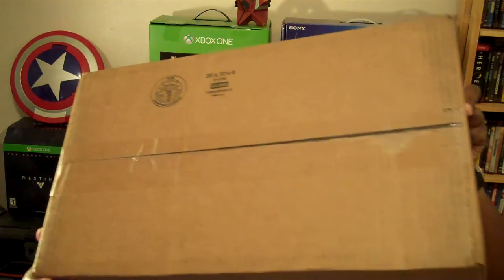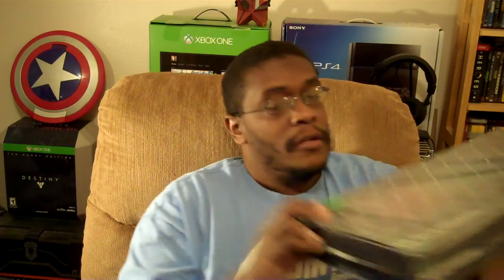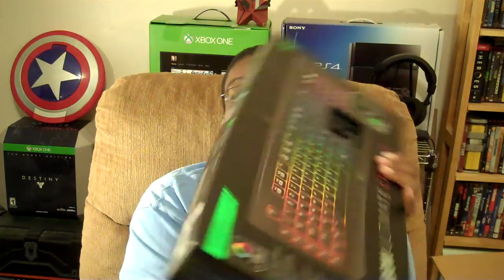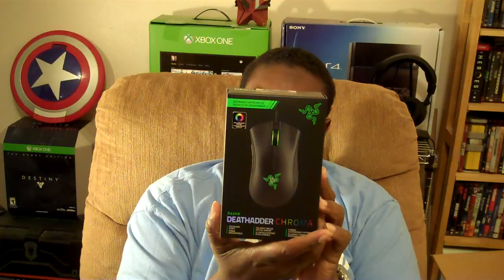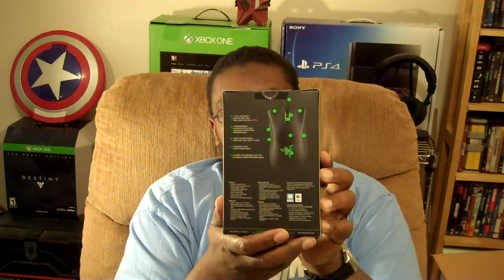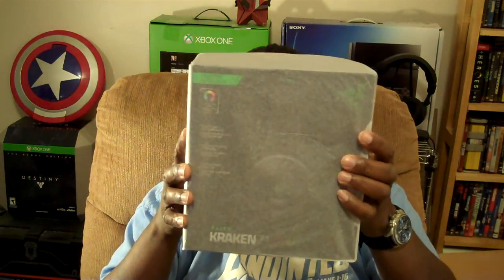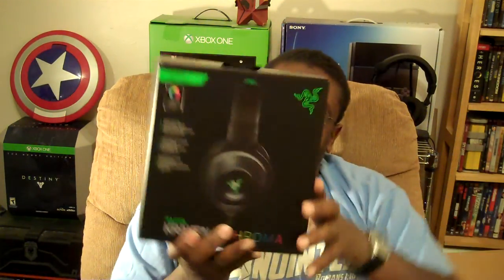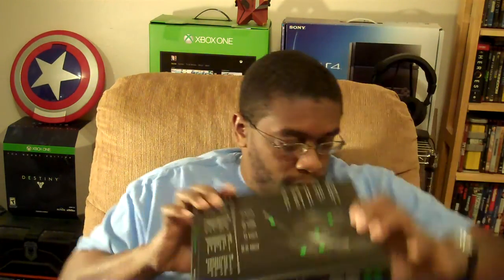Razer Chroma Kraken, Black Widow, Death Adder UNBOXING! [HD]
Thank you SO MUCH to Razer for sending their Chroma care package in for review! Razer sent along the Black Widow Ultimate Chroma keyboard, the Death Adder gaming mouse and the Kraken 7.1s. All of them are available in the Chroma line.